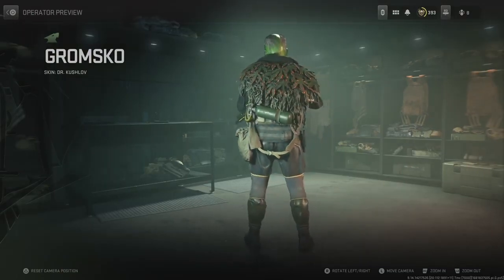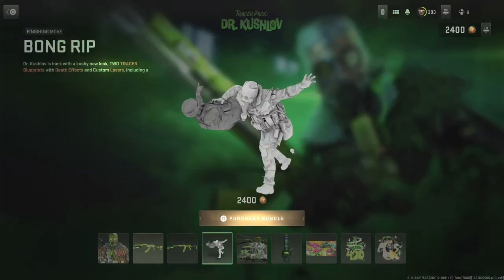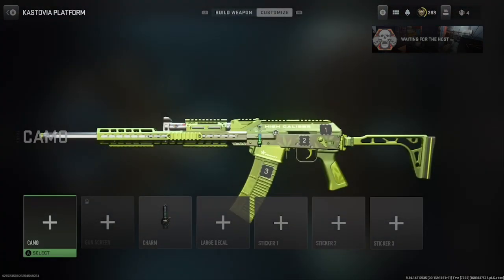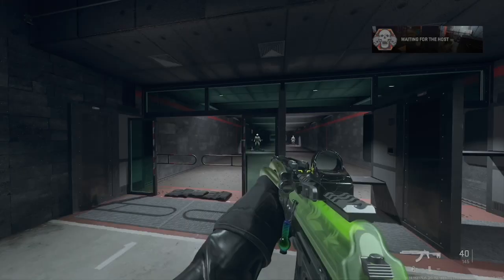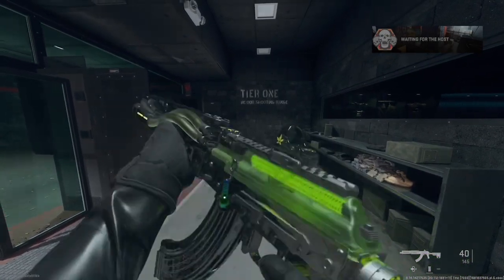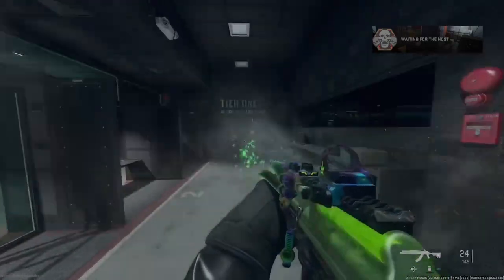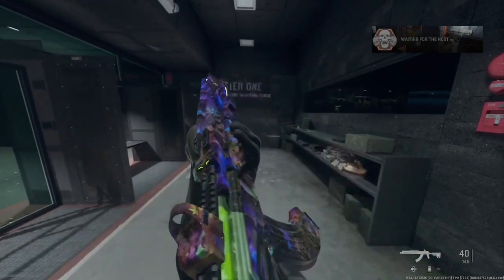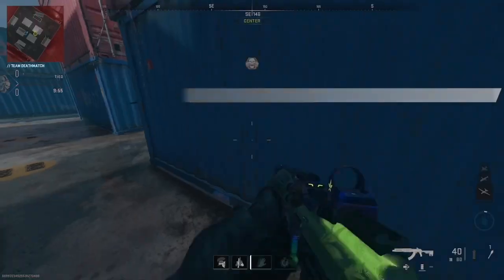NEW Dr. Kushlov Tracer Pack Bundle In MW2 And Warzone 2!